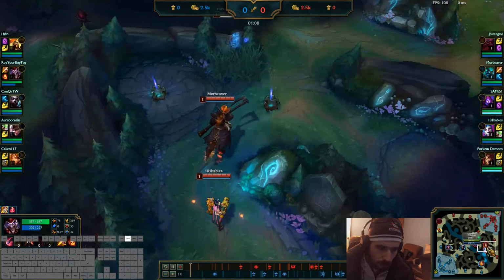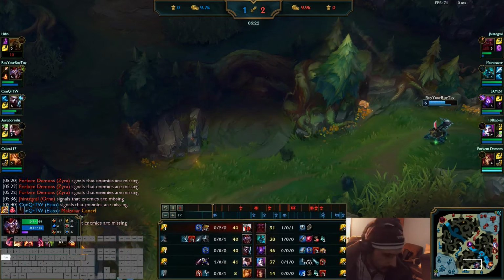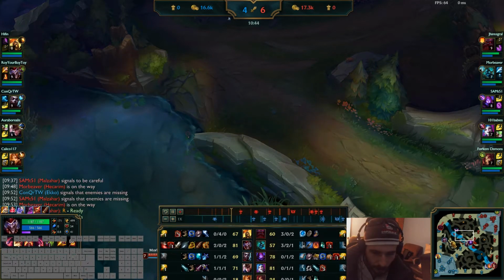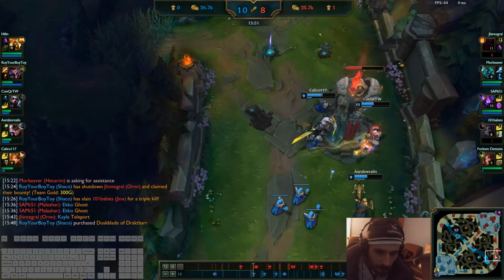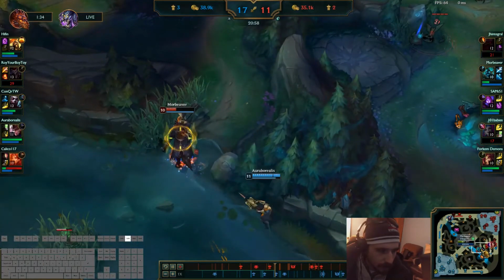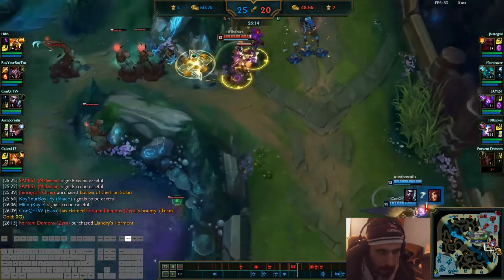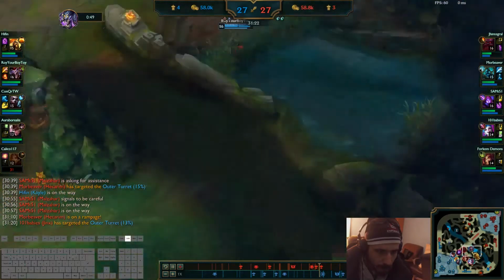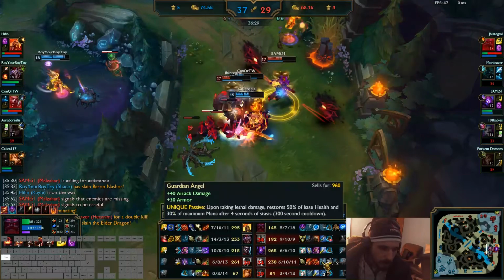First replay analysis - Shaco game